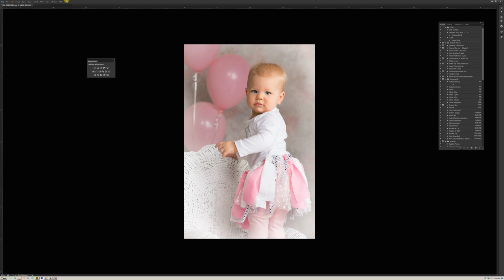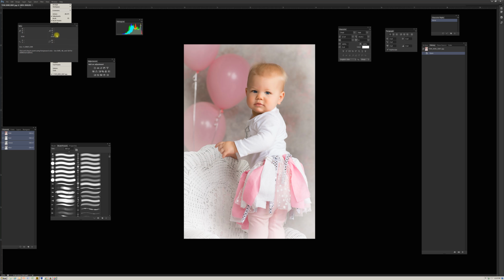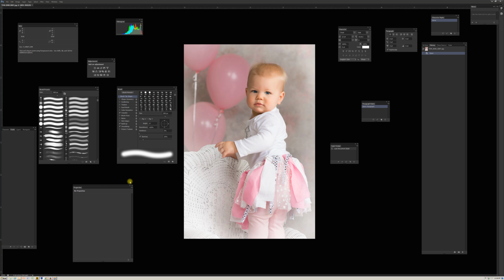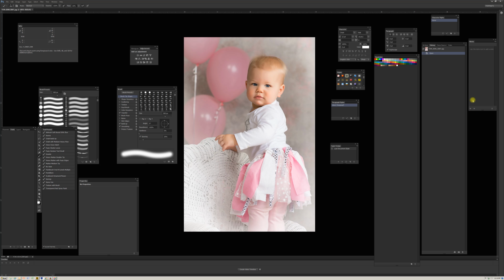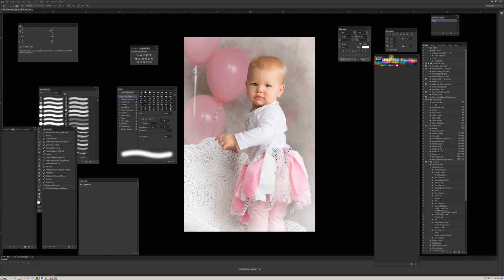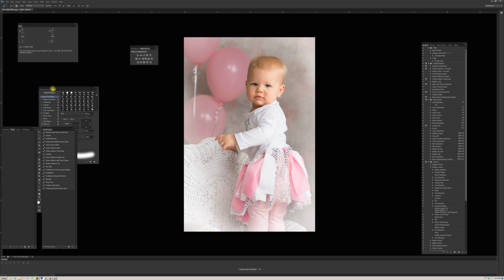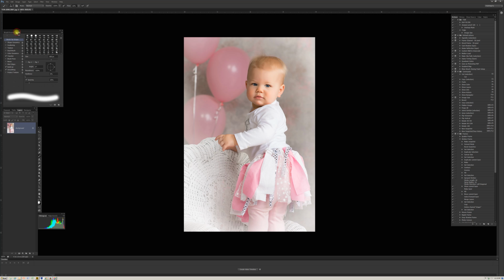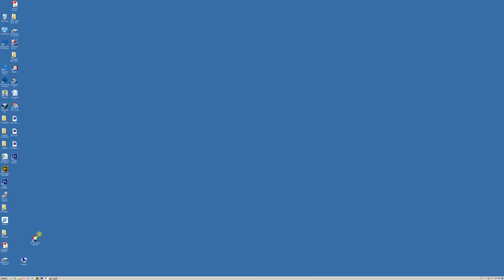Photoshop Tutorial: How to create and set up your work space.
This video starts from a blank work space and add panels one by one.  I then briefly describe the function of the panels but this is not a tutorial on the function of the panels.  This is a tutorial to show how to add, delete, arrange the various panels.  It also shows you how to make panel groups, how to move panels around the work space, as well as adding panels to other panels to create a group.  It shows you how to remove panels from you work space.  It also shows you how to save the work space so you can choose it at a later date.